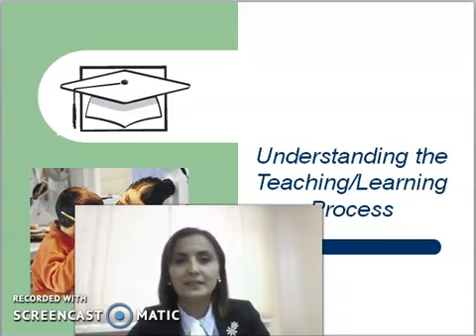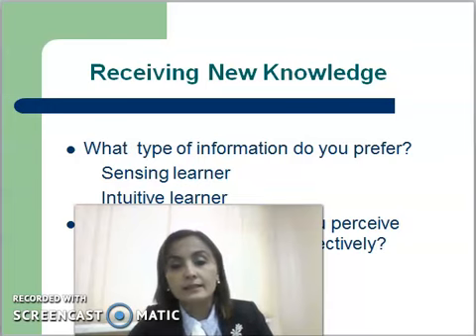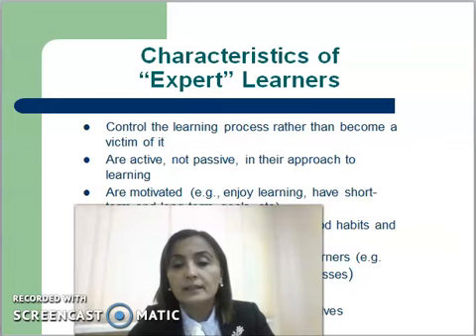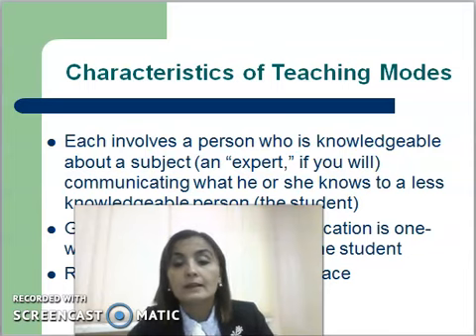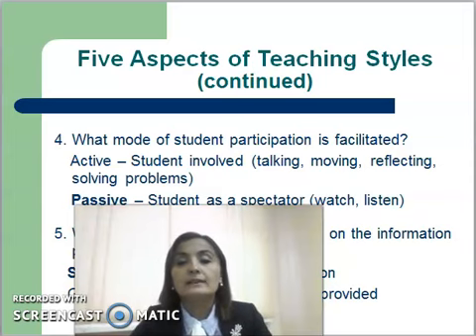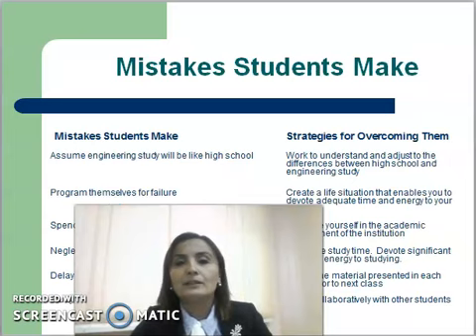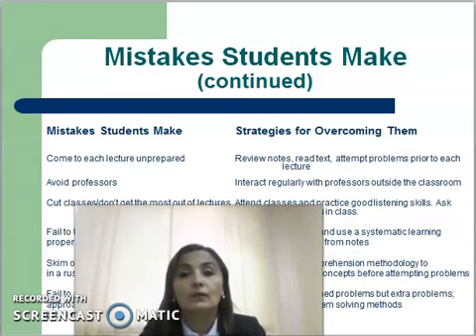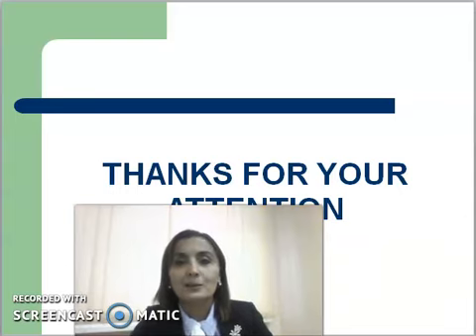Theme: "Teaching learning process" conducted by Atajonova Malohat senior teacher at UrSU